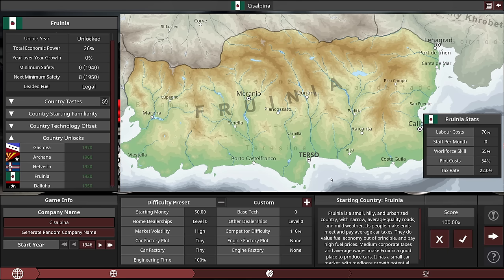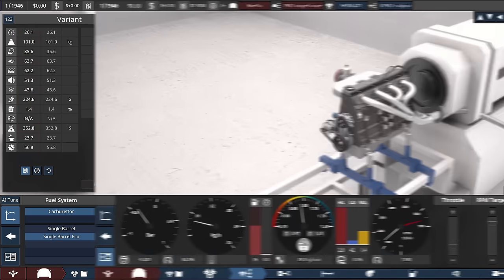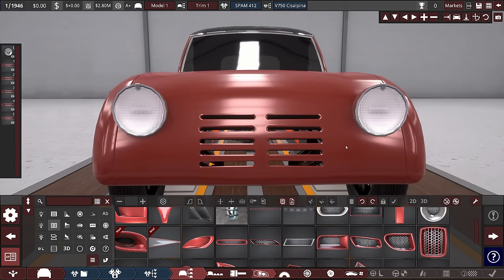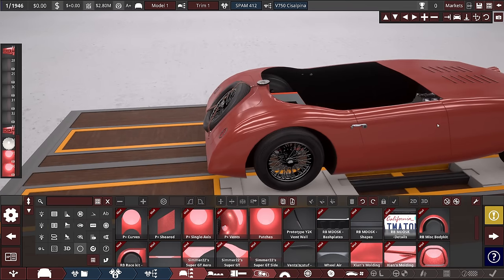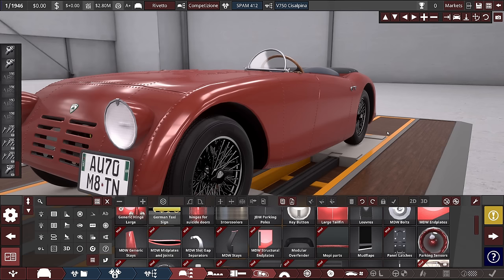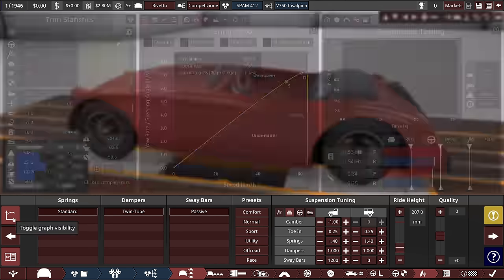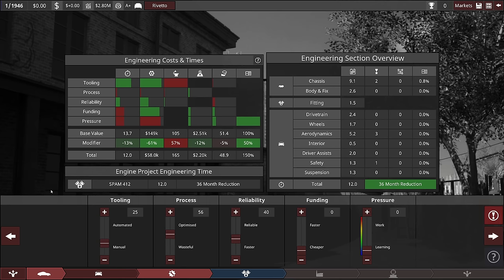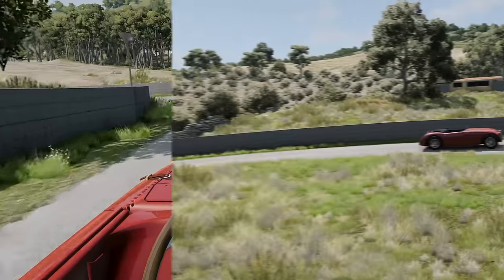Humble new beginnings | Automation Campaign | EP1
Let's start a new Automation campaign in the Ellisbury Update (LCV 4.3) of the game! Again, we try an extreme 100x difficulty setting, which will be proper hard with improved competitors and new emission regulations.

00:00 Intro & Lore
02:05 Campaign Start
03:01 First Car: the Rivetto
03:47 Tuning a Family Car Engine
06:51 Visual Design
23:29 Engineering
30:48 Planning Production
36:13 Test Drive to the Bank

Games: Automation The Car Company Tyoon Game, with driving parts done in BeamNG.drive